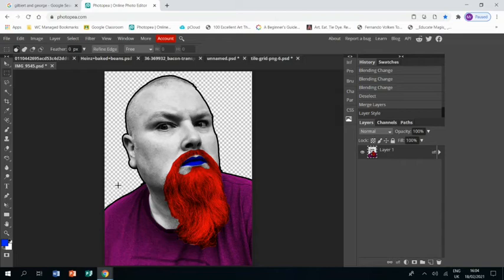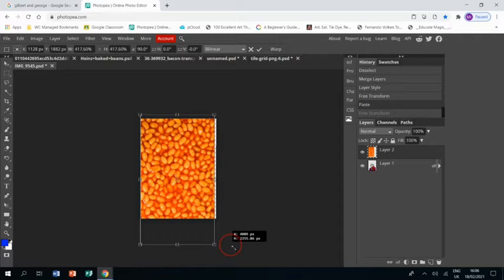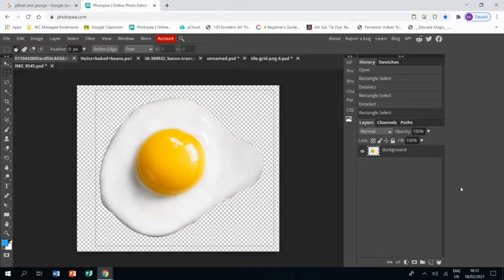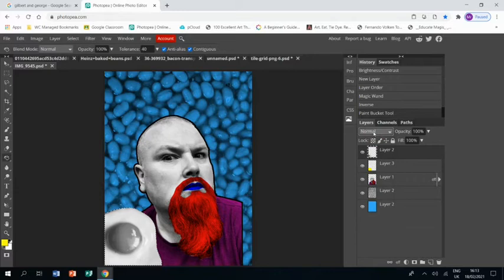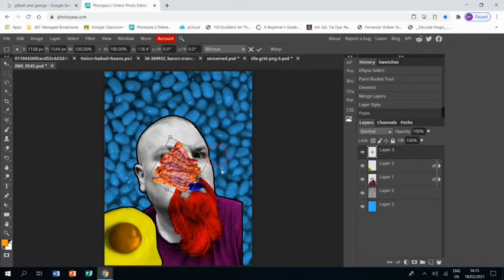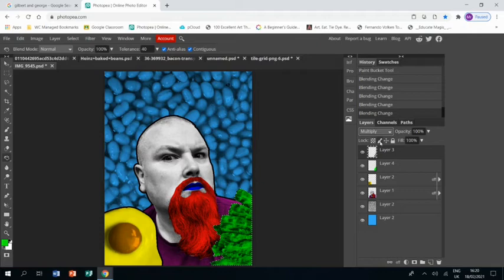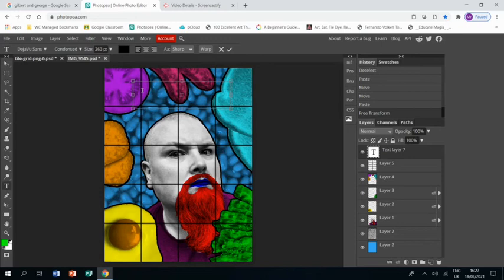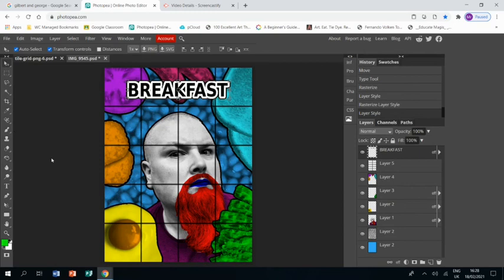Gilbert and George Photopea Tutorial- Part 2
Learn how to create a piece of work in the style of the artists Gilbert and George- Part 2 of 2.